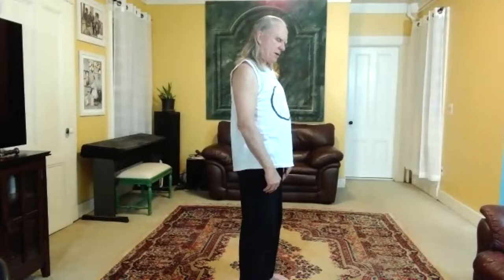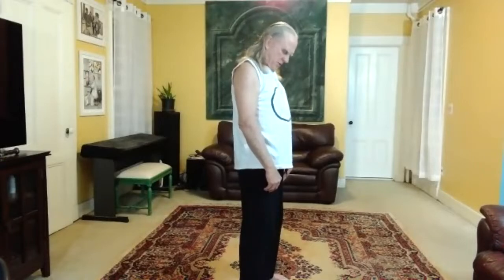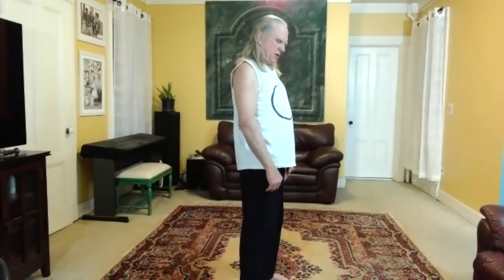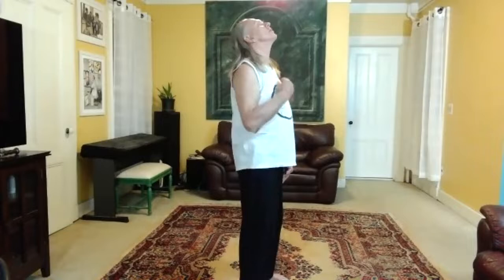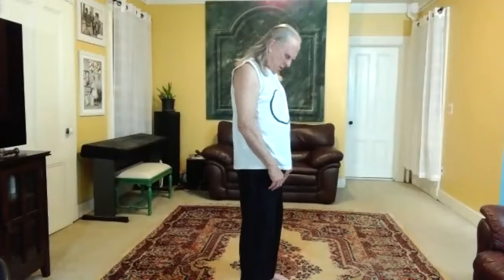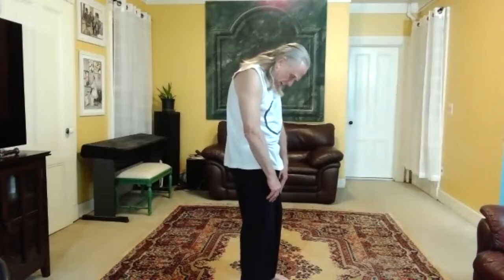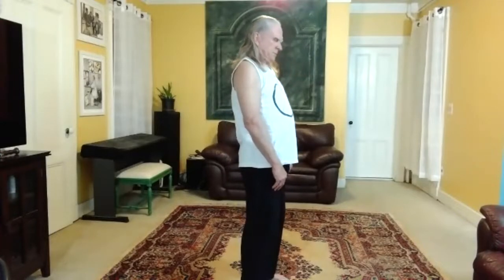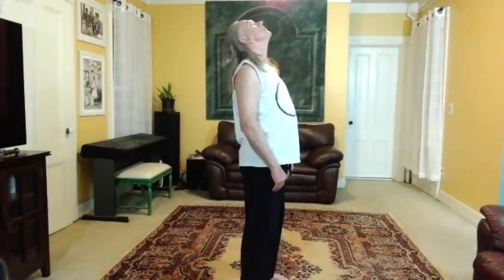Simple Back Exercise: Flexion and Extension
When you bow forward, that is spinal flexion. Arching backward is called spinal extension. A healthy spine can do both easily.
This simple back exercise brings focused attention to individual vertebrae to enhance spinal awareness. Gently flexing and extending improves control and allows the back muscles to relax and do their job more efficiently.
This exercise is very versatile and can be done almost anywhere--standing or sitting.